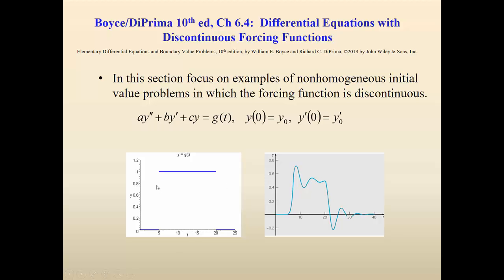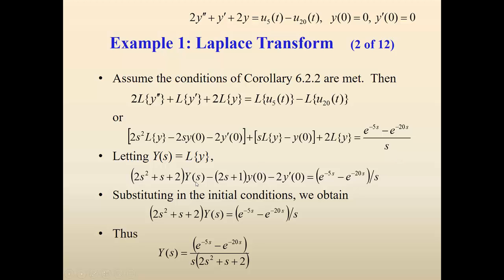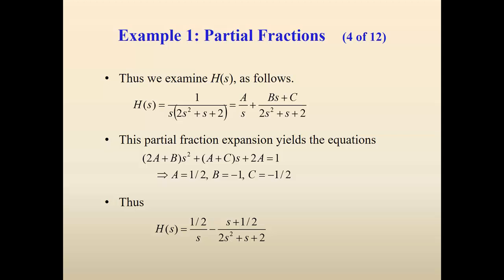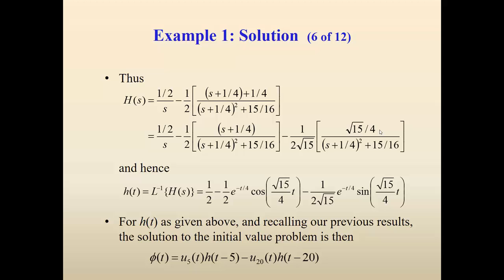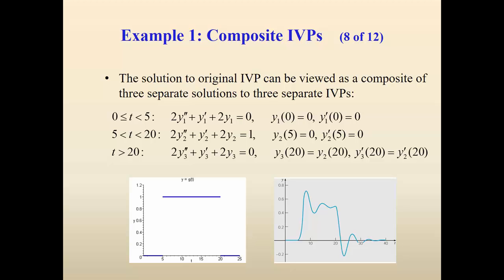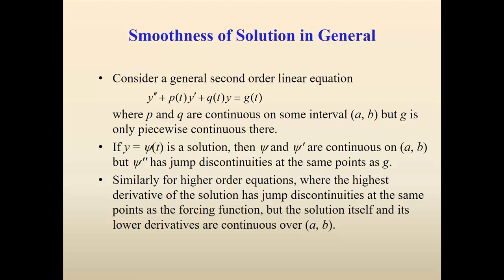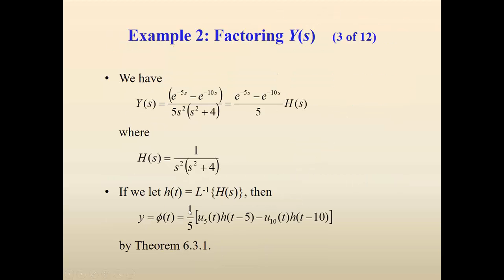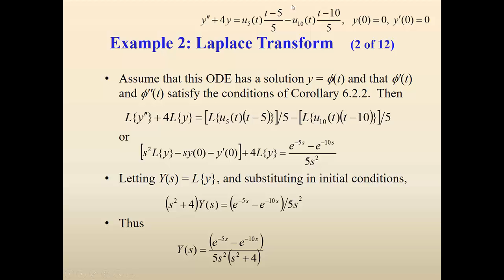MATH 222 Discontinuous Forcing Functions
Discussion of using Unit Step Functions as Forcing Functions